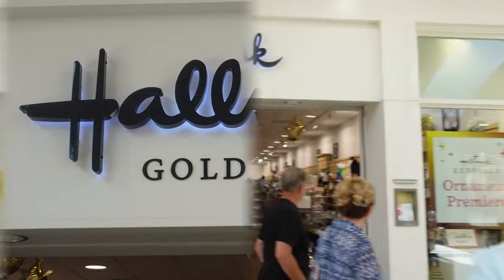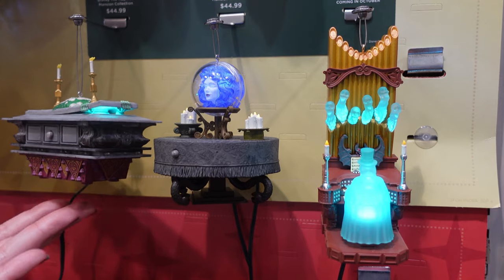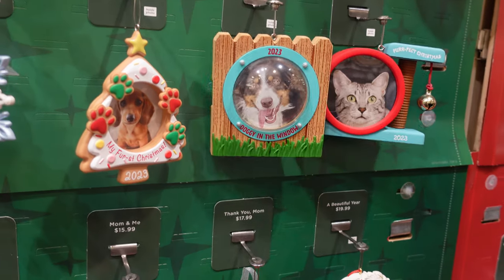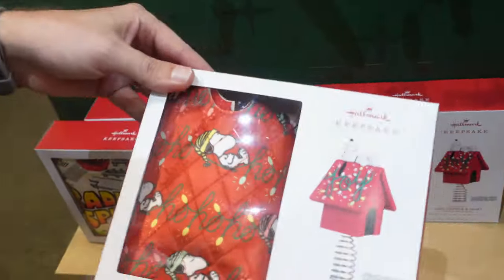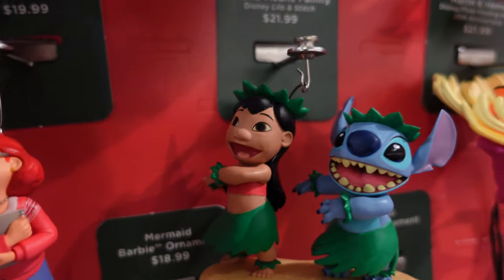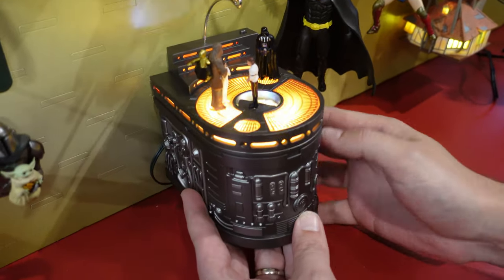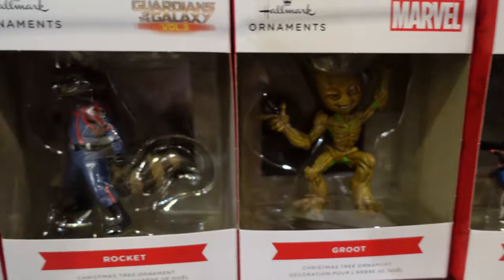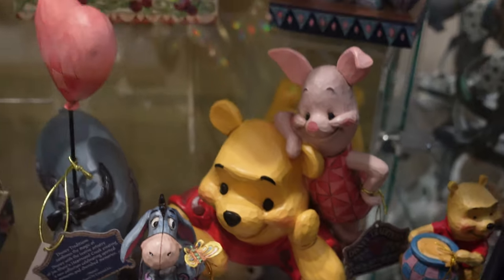NEW Disney Christmas Ornaments Released | ANIMATRONIC Ornaments! | The Hallmark Store July 2023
A Couple of Kiddos check out the New 2023 Ornaments, Christmas Tree Toppers and Wreaths at Hallmark. We are obsessed with the NEW animatronic ornaments, some are like we have NEVER seen before.